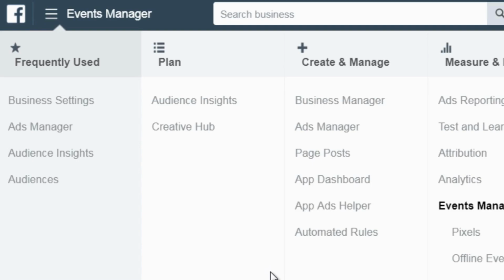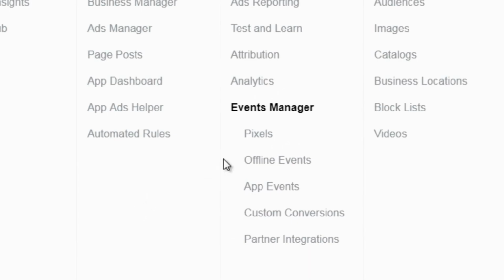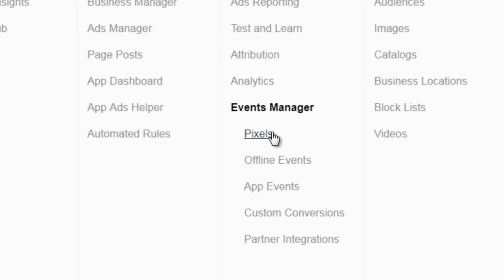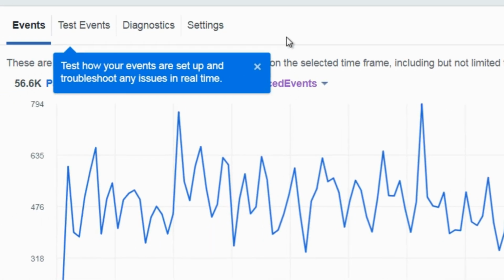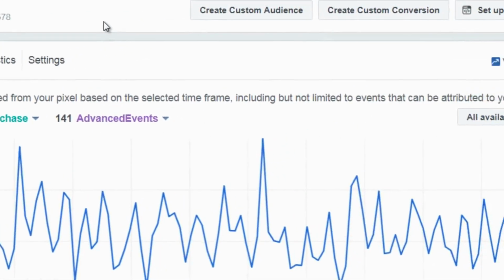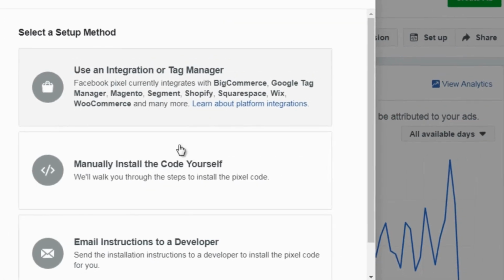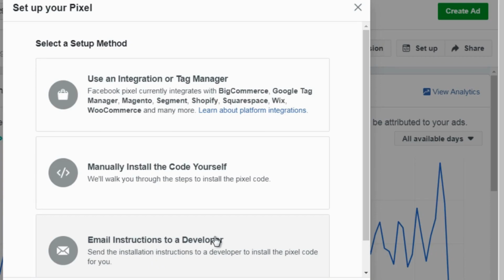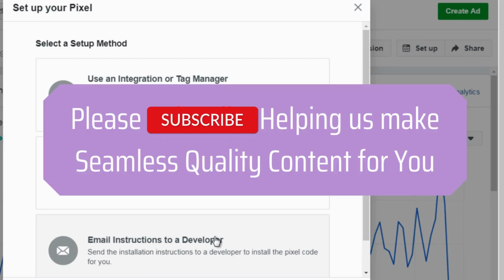Make Money with Facebook Retargeting Ads | Earn Money with Facebook Retargeting Ads| Part-4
make money with Facebook page
how to make money from Facebook
make money with Facebook videos
make money with Facebook reels
how to make money with Facebook posts
Facebook Retargeting Ads
Facebook Ads
Facebook Ads Retargeting

In today's fast-paced digital era, understanding the nuances of digital marketing is crucial for anyone looking to thrive in the business world. Whether you're a budding entrepreneur, a seasoned professional, or a student exploring career paths, delving into the realm of digital marketing opens up a world of opportunities. This channel will guide you through the essential aspects of digital marketing, from the basics to advanced strategies, shedding light on its significance and how you can build a rewarding career in this dynamic field.